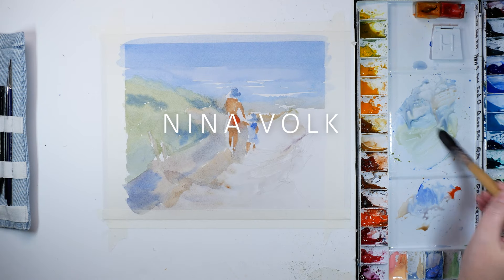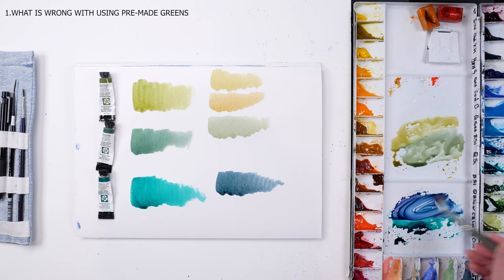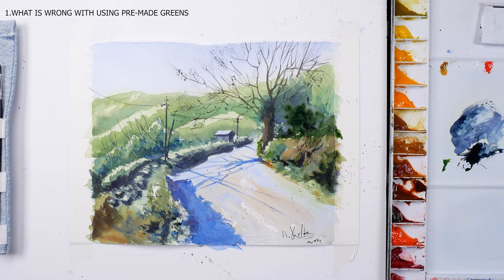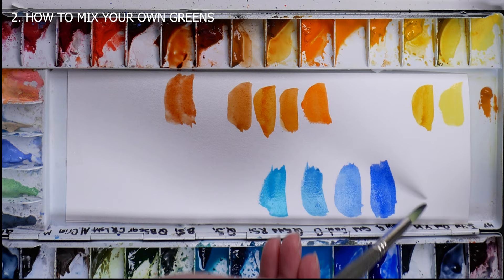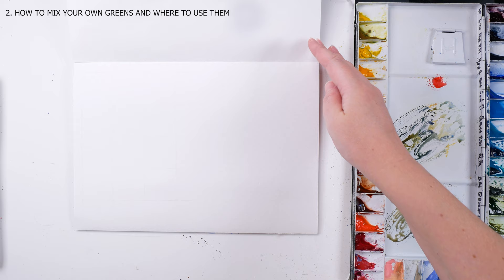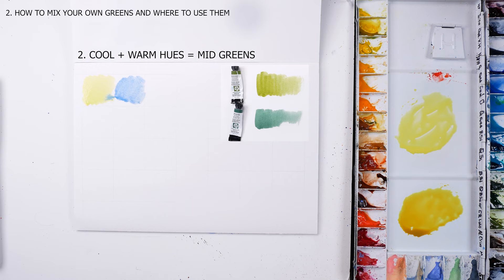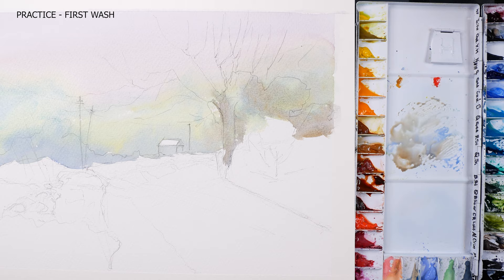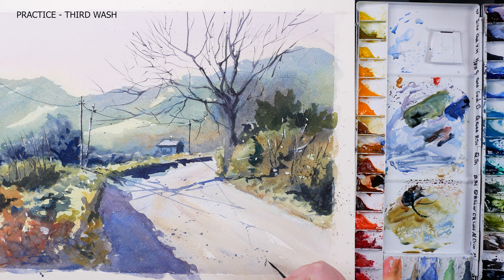Watercolor Tutorial Mixing Greens Secrets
Hi Everyone,
I’m so excited to be back after a few months break!
In this tutorial I’m discussing why greens are such an important part of a typical landscape. I’m answering questions: why you should avoid using greens straight out of the tube, how to mix your own greens and where to use these mixes. I am also painting a beautiful landscape of a fresh spring morning. This painting was inspired by Richard Thorn “Down in Misty Vale”. I used it as it has a large variety of greens to practice,  from cool to warm and from light to dark.

Cheers Nina